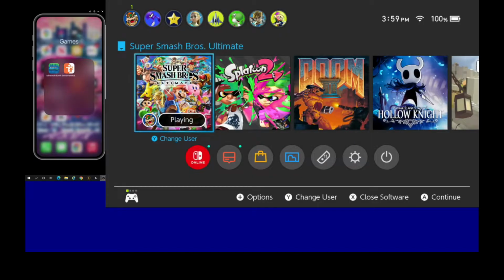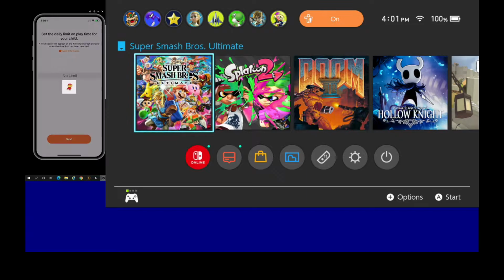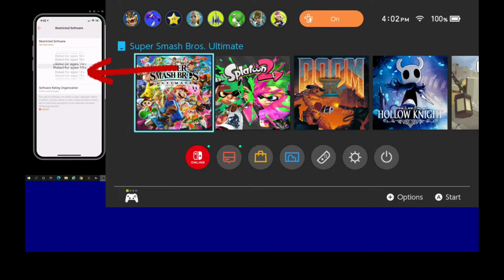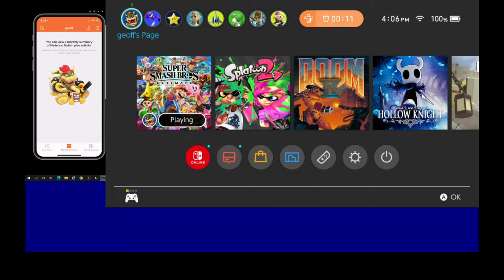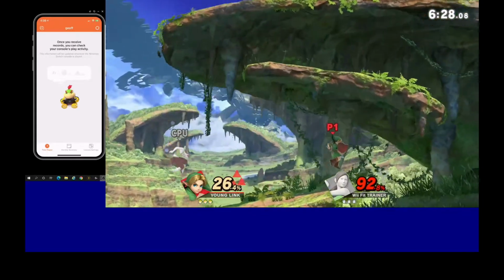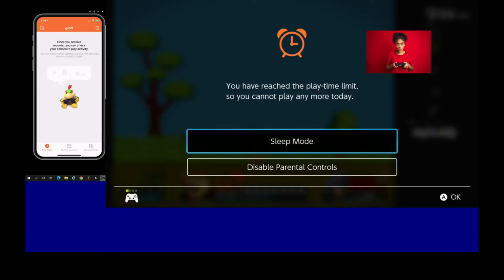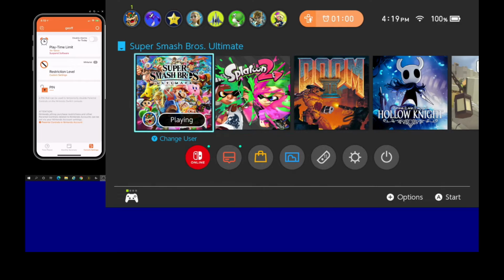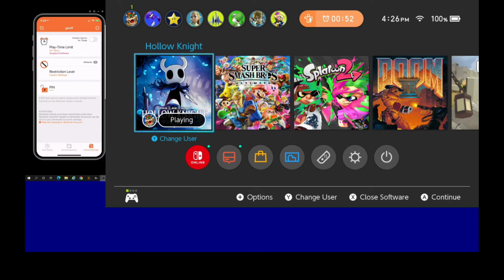How Do I Set Up Parental Controls on a Nintendo Switch?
A full tutorial on how to set up Parental Controls on a Nintendo Switch. This uses the iPhone app but will work for both iOS and Android. Step-by-step instructions on how to limit time, age-based restrictions, and how it looks on the Switch once implemented. See more of our videos for parents on how to use technology and gaming to connect with kids!